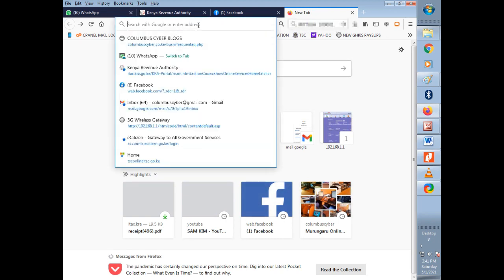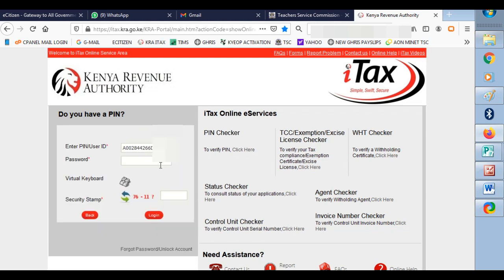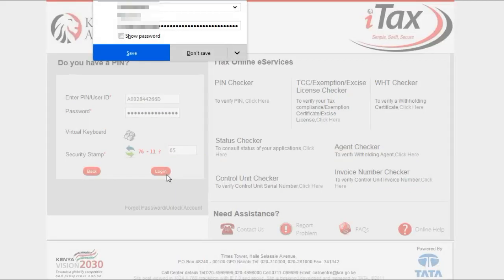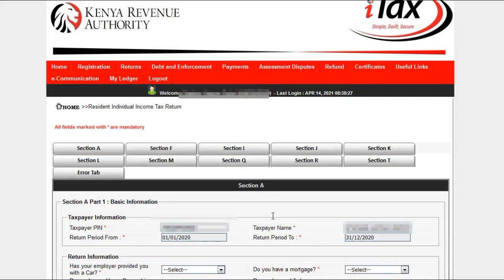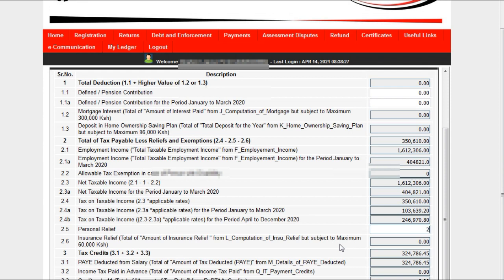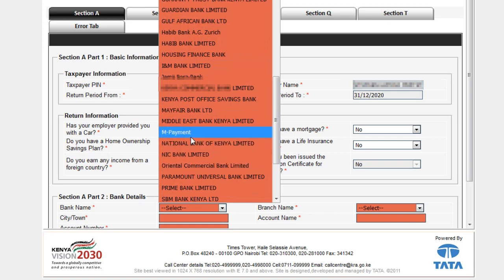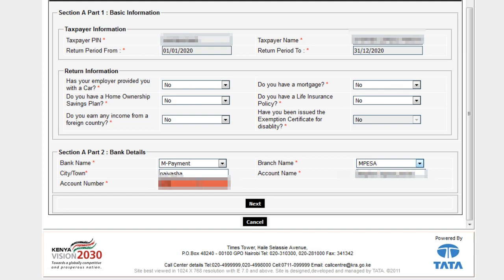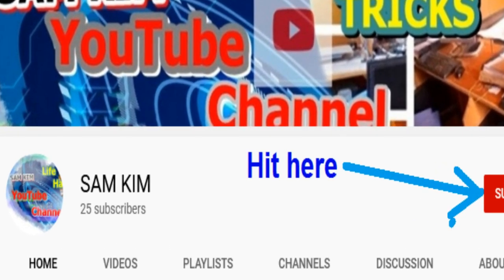KRA Returns Tutorial - how to file Itax return on KRA portal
This is the easiest way of filing your tax returns in ITAX with or without a P9 form. If your employer has deducted you the income tax, the KRA has all the details about your income and deductions in their Itax database.